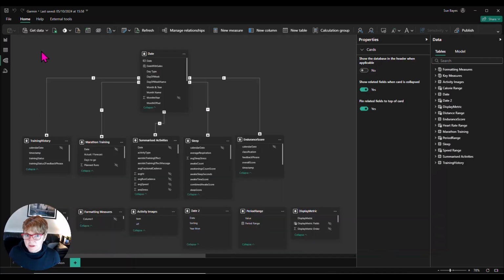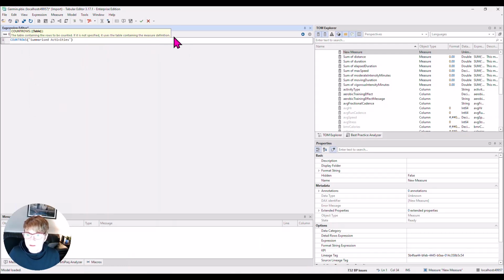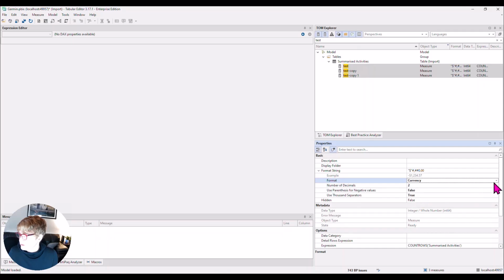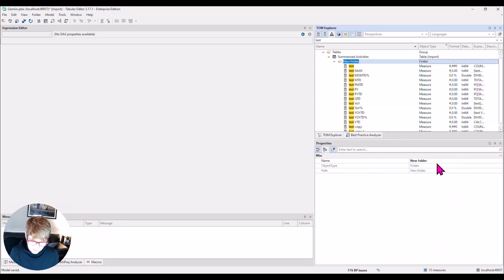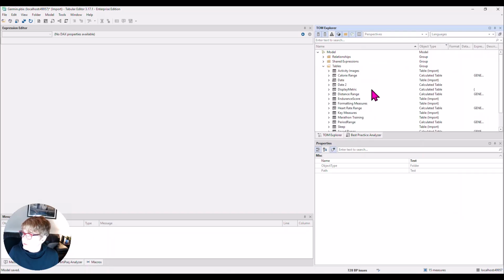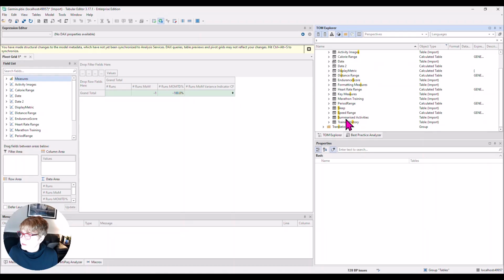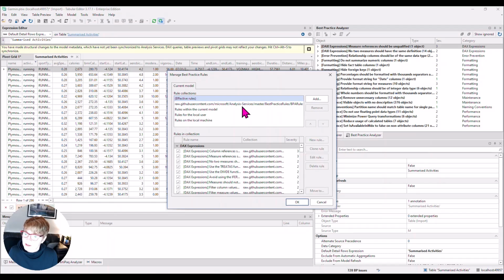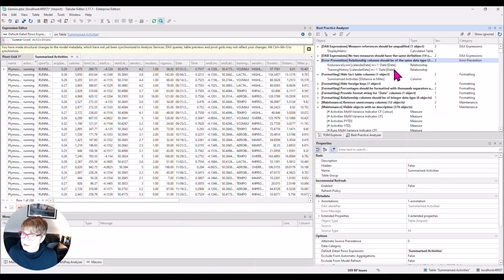Sue Bayes - Tabular Editor 5 minutes of fabulous tricks DataPopkorn 2024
📽️Tabular Editor: 5 minutes of fabulous tricks

This session will show you some very quick wins to aide in your Power BI semantic modelling.

Sue Bayes
Data Platform MVP
Microsoft Certified: Azure Enterprise Data Analyst Associate
Microsoft Certified: Power BI Data Analyst Associate

Over 5 years successfully working as an independent Power BI developer and data analyst within the public and private sector.

Reporting solutions range from project management, planning , financial reporting, specific service sector reporting, bespoke data cleansing and sentiment analysis.

15 years of lecturing in Business and Computing before starting my own business.

I am passionate about data in general and how we can harness information to grow business. Knowledge of R, Python, SQL and C# but main love is M and DAX.

When not in front of the screen, I love to run and walk my dog and be outside.

Questions?